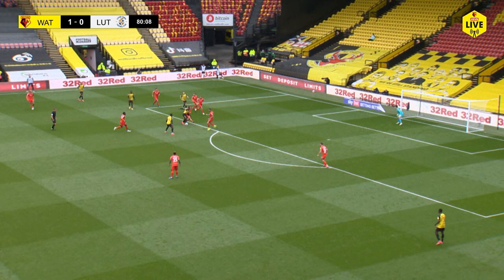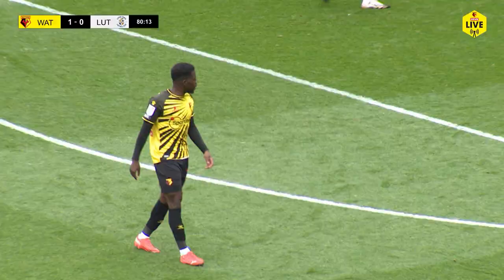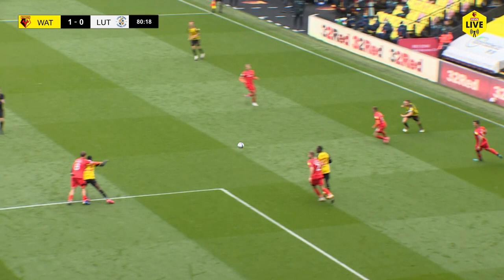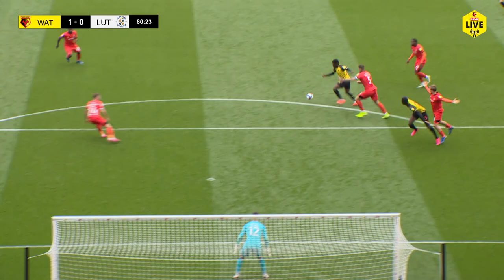JOÃO PEDRO'S FIRST GOAL | WATFORD 1-0 LUTON TOWN | SHORT HIGHLIGHTS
Watford beat Luton Town 1-0 at Vicarage Road on derby day thanks to a João Pedro strike.

Welcome to the official home of Watford Football Club on YouTube. The only place you’ll be able to find fresh content from throughout the club, including behind-the-scenes access at training, interviews with stars past and present and all the best action from each and every Watford FC Premier League game. See all the latest from stars such as Troy Deeney, Gerard Deulofeu, Roberto Pereyra, Nathaniel Chalobah, Ismaïla Sarr, João Pedro, Ken Sema, Domingos Quina and many more.